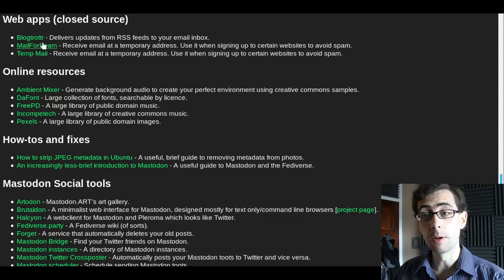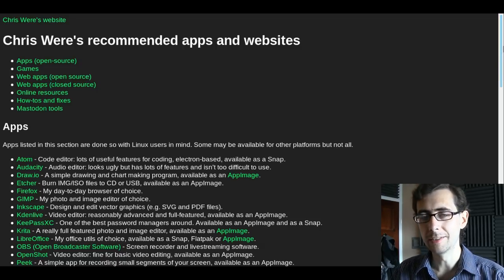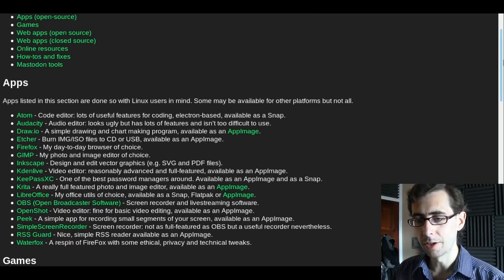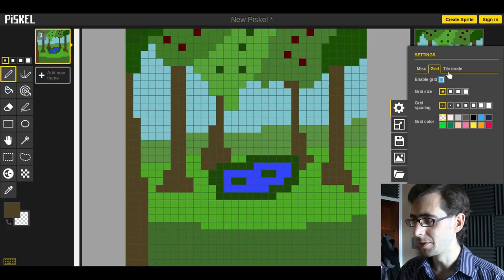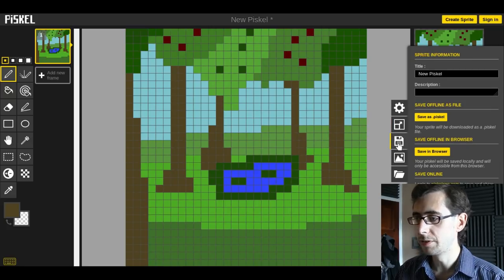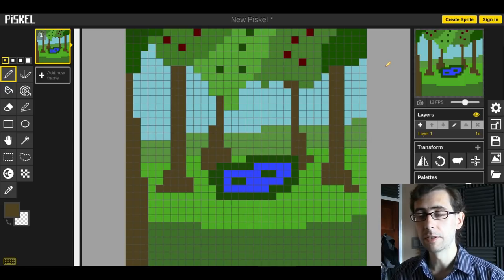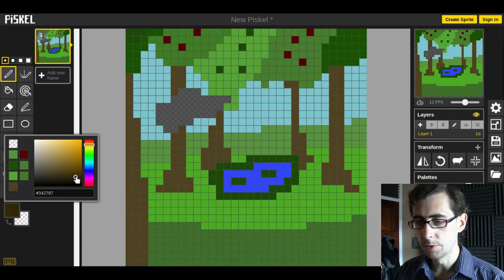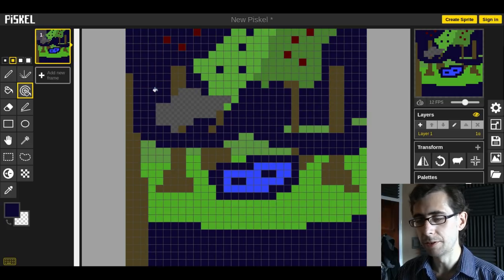Piskel, a free and open-source pixel art designer - App pick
"Piskel is a free online editor for animated sprites & pixel art
Create animations in your browser. Try an example, use Google sign in to access your gallery or simply create a new sprite.

"Live preview, check a preview of your animation in real time as you draw. Adjust the frame delay on the fly.
Google Sign in, no need to remember yet another password, just use your Google account to sign in.
Export to GIF, PNG... Several export modes supported. Animated GIFs for sharing, spritesheet PNG/ZIP for bigger projects etc…
Open Source, all the code is open-source and available on GitHub.
Private gallery, you can chose to make any of your sprites public or private. Private sprites are only visible to you.
Offline versions, free desktop & offline applications for Windows, OSX and Linux. Checkout the download page." From the Piskel website.